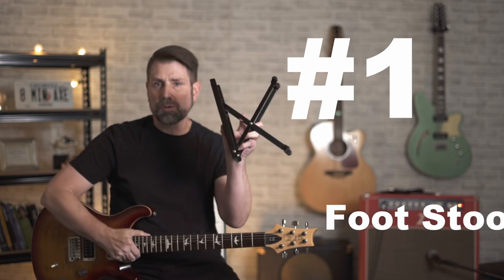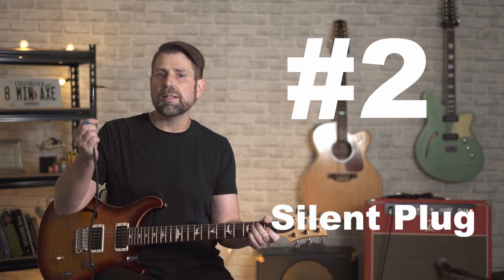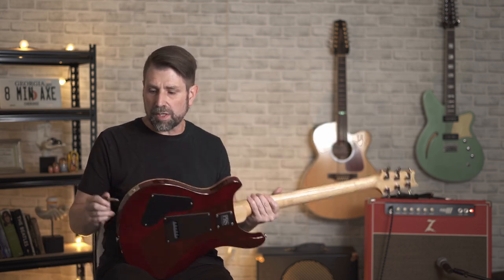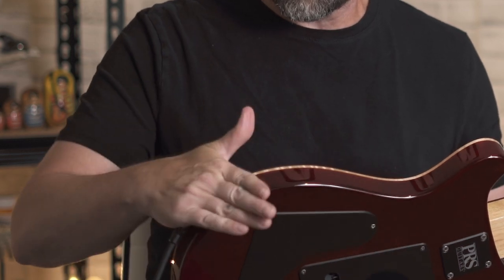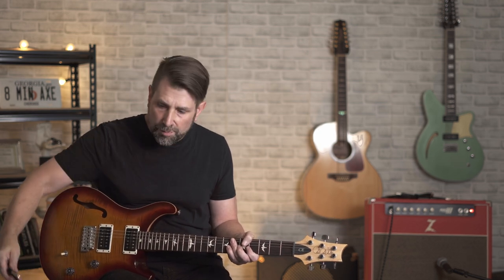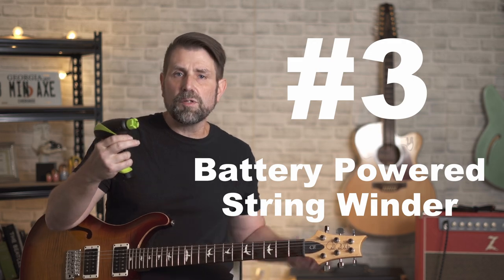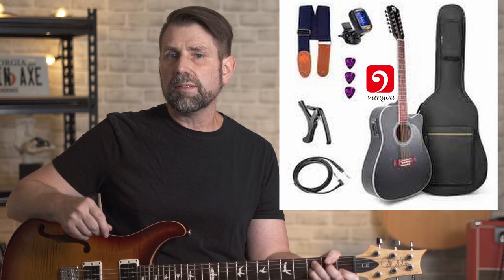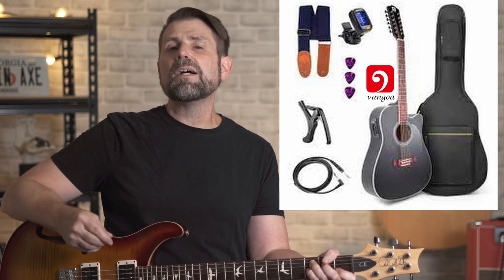Best Guitar Accessories (That You Don't Already Own)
If you play guitar, take 5 minutes and watch this video.  I promise you, you'll be thankful you did.  I discuss the three most useful, no brainer, guitar accessories that will make your life so much better.  All are under $20 and I'm willing to bet that you don't own at least 1 of these awesome accessories.  These are NOT GIMMICKS.  Each serves a completely different purpose but each makes my guitar playing life easier and much more enjoyable.  Dare I say that one of these has a significant impact on how much I practice and how efficient my practices are.
For those of you always trying to find the perfect gift for your guitar playing loved one, look no further than this video!

00:00 - Intro
00:44 - Accessory #1
02:03 - Accessory #2
03:41 - Accessory #3
04:11 - Guitar giveaway contest

1.  Guitar Footstool
2.  "Silent" Guitar Cable: D'Addario
Planet Waves
3.   Battery powered string winder

I'm giving away another COMPLETE VANGOA 12-STRING PACKAGE THIS MONTH.  TO ENTER:
1. Watch video in its entirety and comment on it.  One entry for each video  (up to 10 entries)

US:
Black Matte
Sapele Brown
Black Left Handed